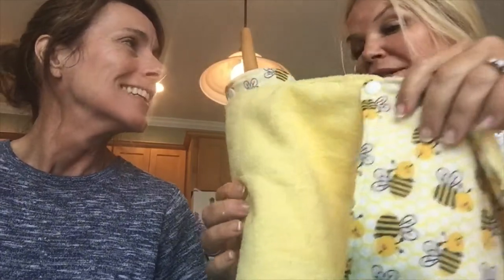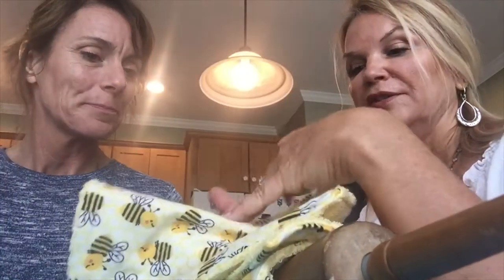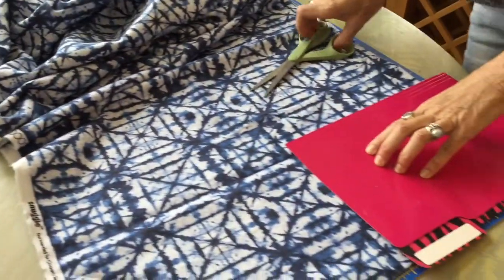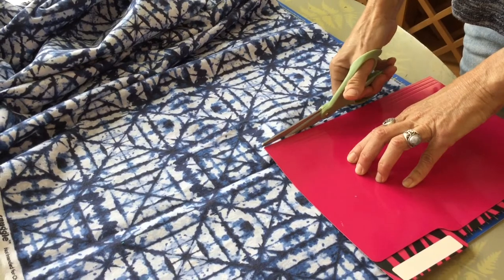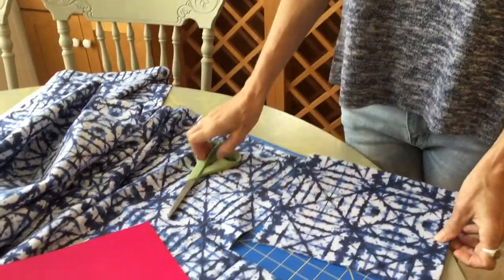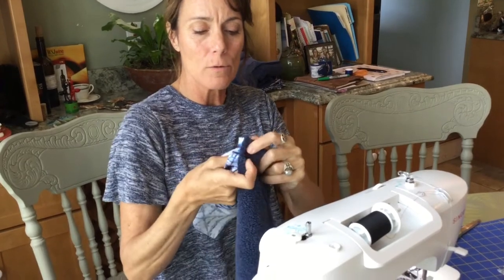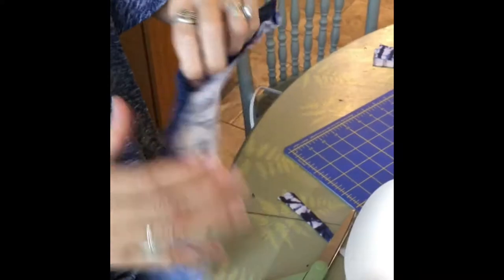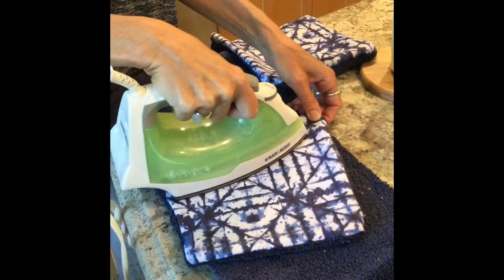The Un-Paper Towel!!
Making un-paper towels: the green alternative.